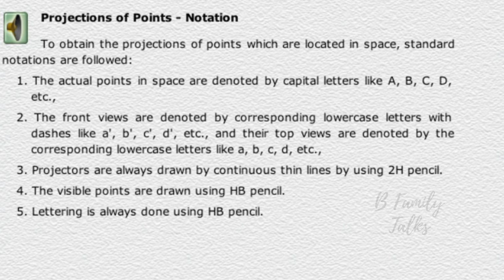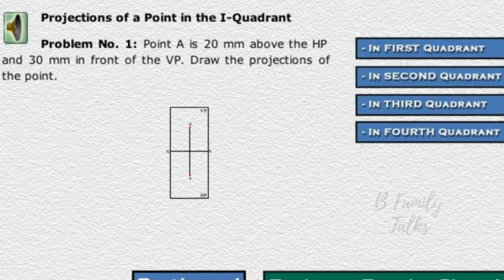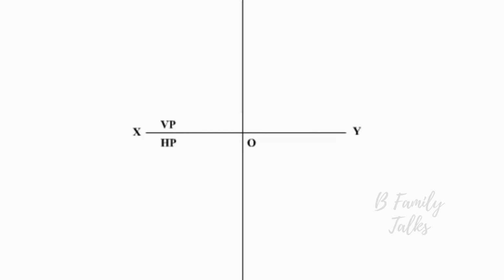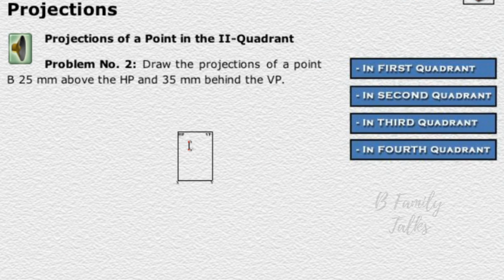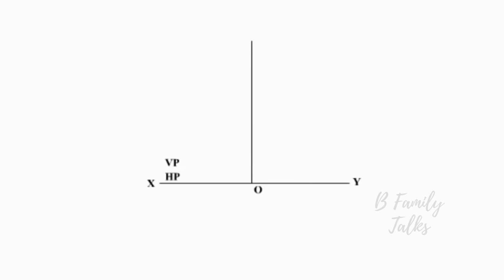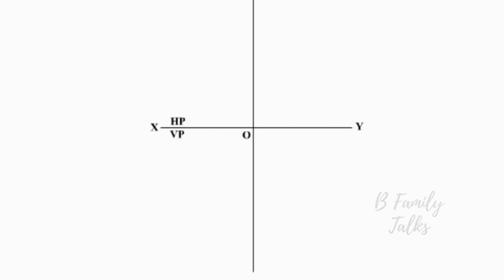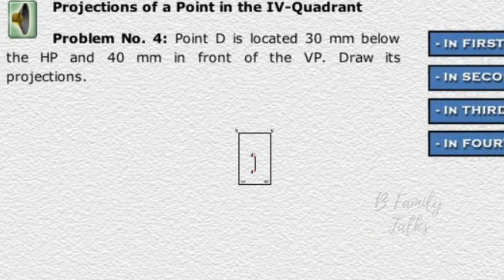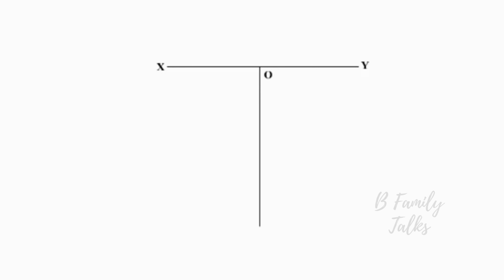Projection of Points| Engineering Drawing Easiest Method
Feeling lost in the world of projections? Let's straighten things out with this AMAZING hack! No more protractors or confusing formulas! Just follow this step-by-step guide and learn how to project any point like a seasoned engineer! This EASY trick will save you time, frustration, and maybe even a few erasers! Ready to unleash your inner geometry genius? Hit play and let's get projecting!